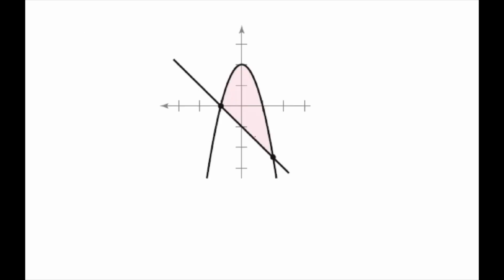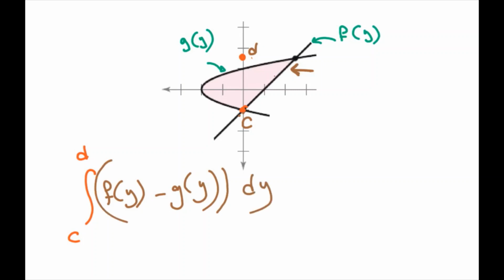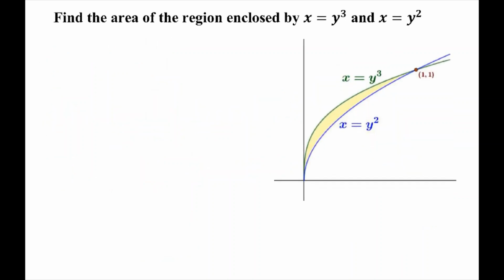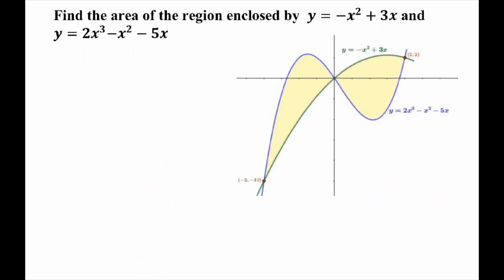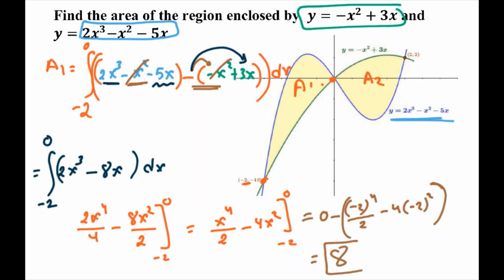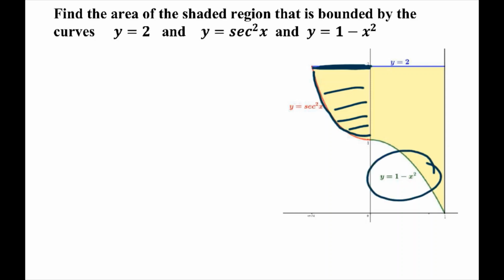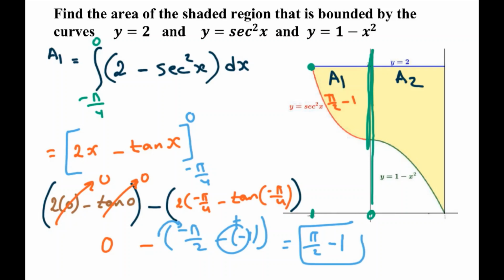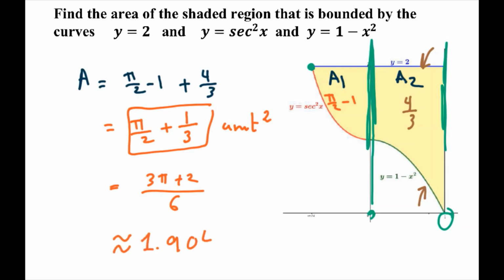Area between the Curves